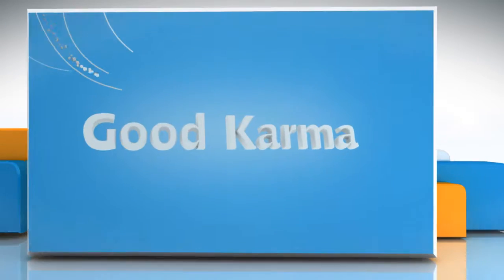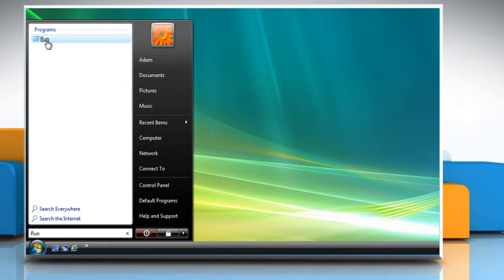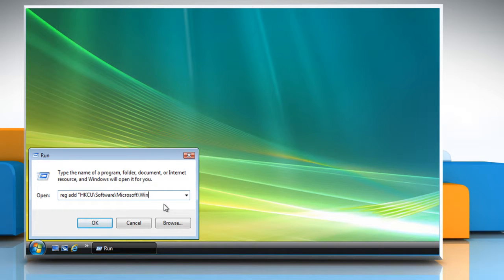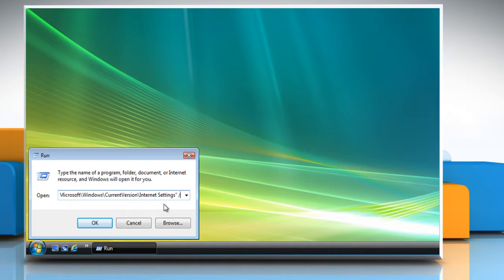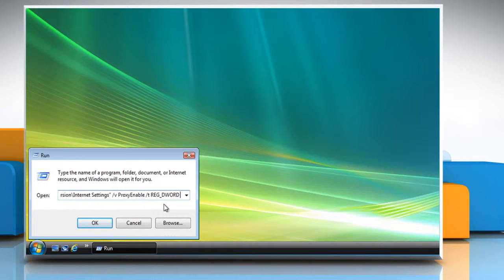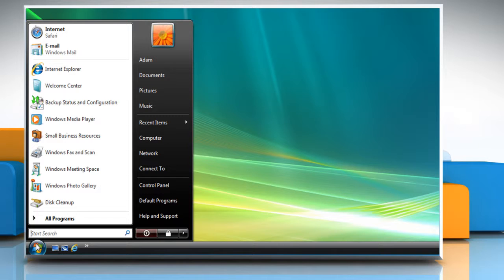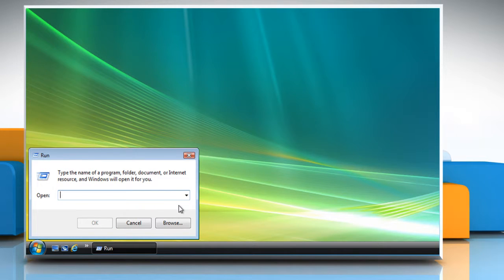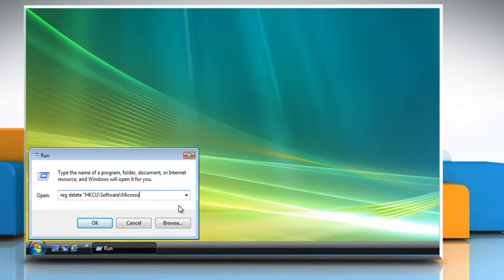How to reset Internet Explorer® 8 proxy settings in Windows® Vista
Do you want to reset Internet Explorer® 8 proxy settings on a Windows® Vista based PC? Then you can call iYogi®  at 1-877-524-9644 to optimize your Windows® operating system with the help of Expert Technicians.

Commands to type in the Run box:

Reg add"hkcu\software\microsoft\windows\curr­entversion\internet settings" /v proxyenable /t reg_dword /d 0 /f

Reg delete "hkcu\software\microsoft\windows\current­version\internet settings" /v proxyserver /f